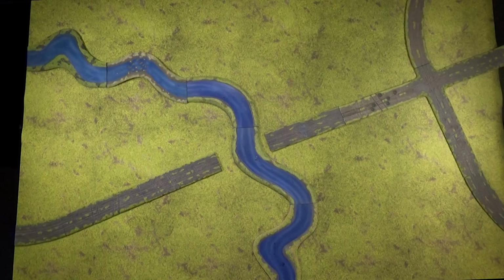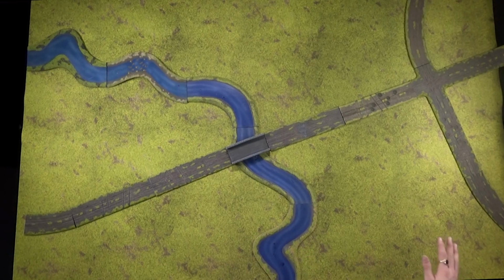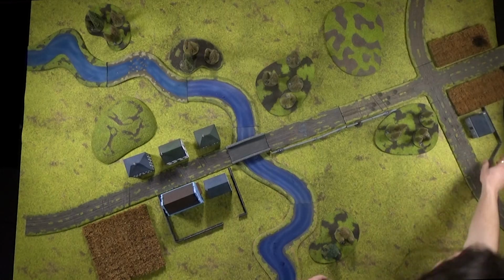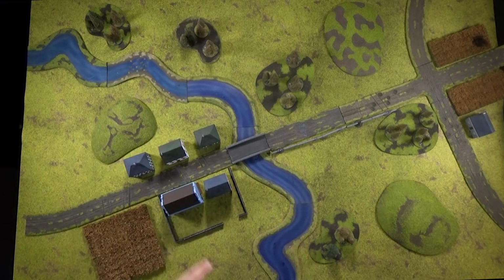Setting Up A Battlefield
Join Alex as he provides some tips and tricks for laying out a Flames Of War table using the terrain you can get with Battlefield in a Box!

If you're interested in purchasing the terrain you see in this video you can find it and more